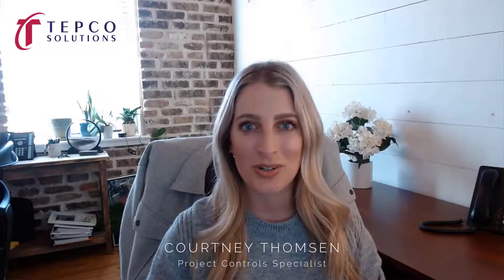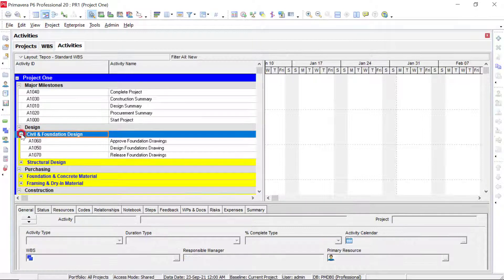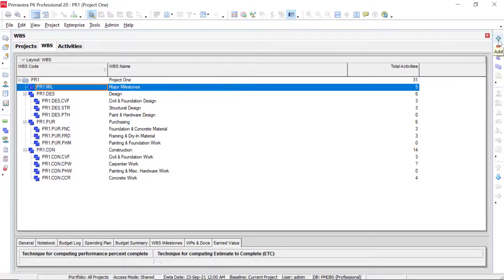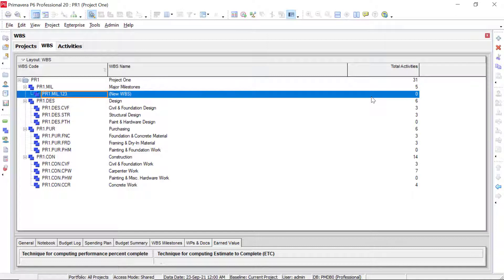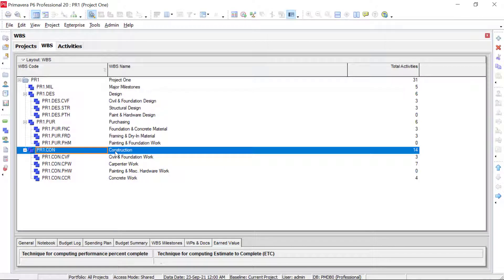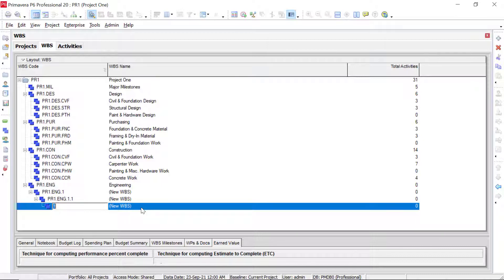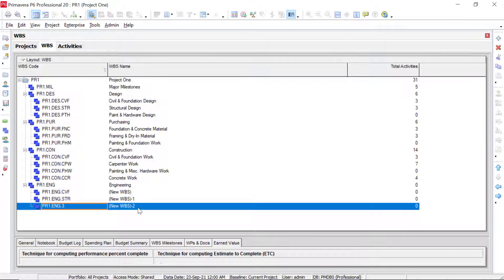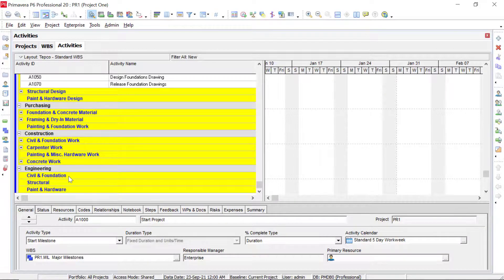Navigating the Work Breakdown Structure (WBS) in Primavera P6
TEPCO Solutions | Primavera P6 Video Series